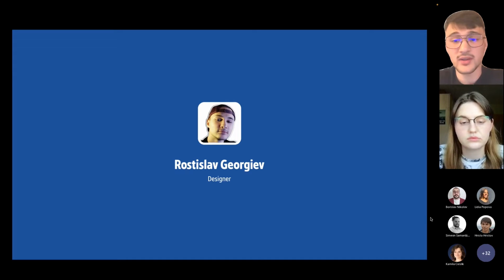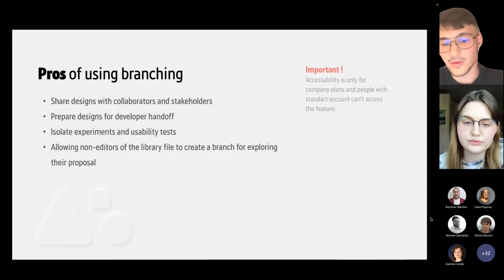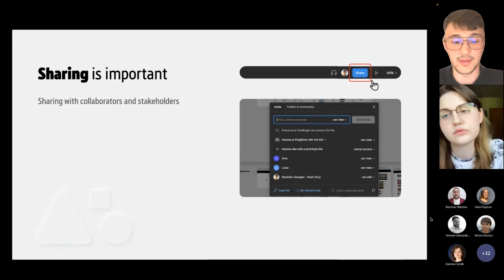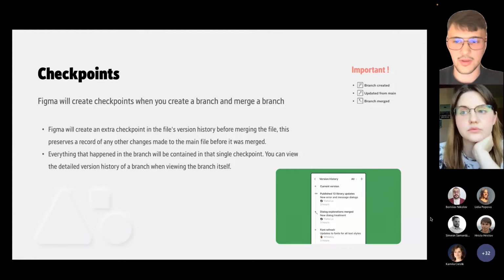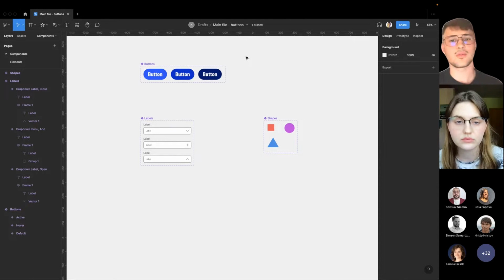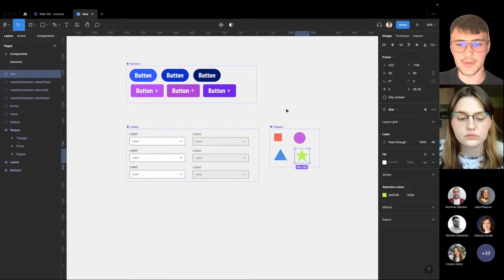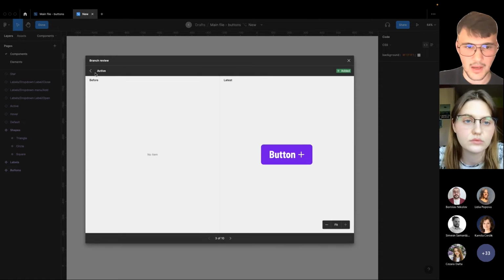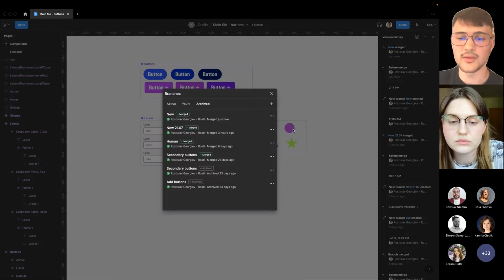Figma Tutorial: International S2E3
Meet Rostislav who would help us to get to know more about this feature to branch out our Figma expertise 😏